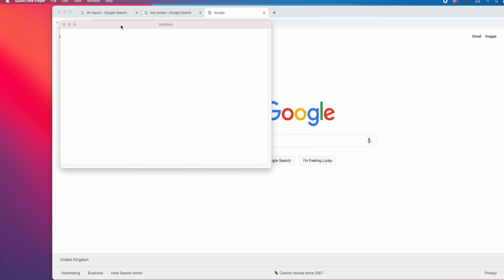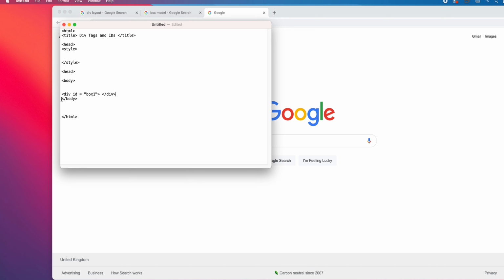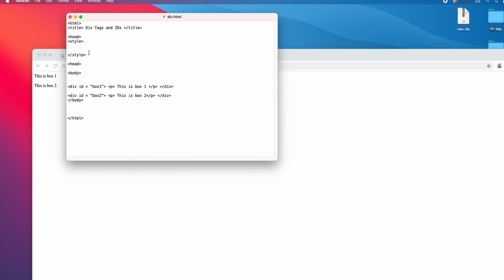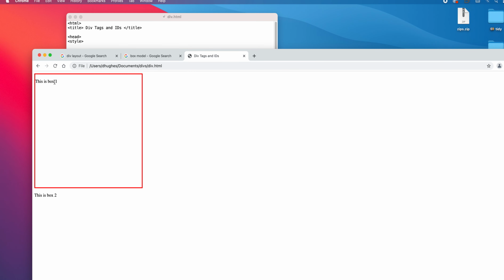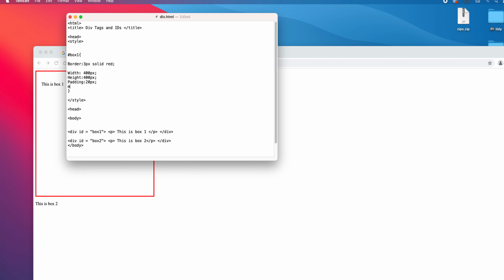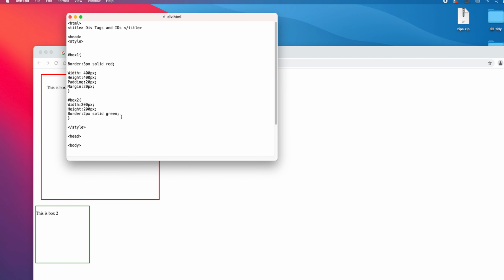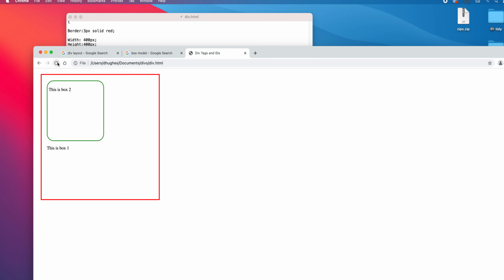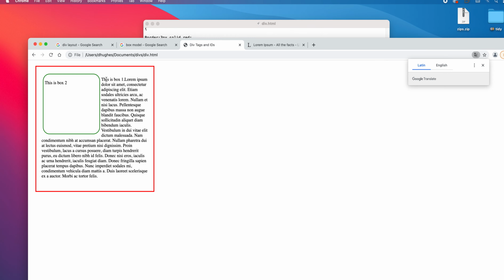div tags html and box model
This video will teach you how to create div tags using width, height, border, padding and margin properties.